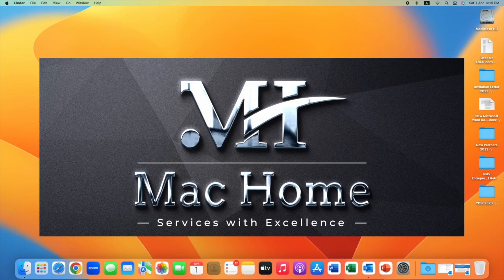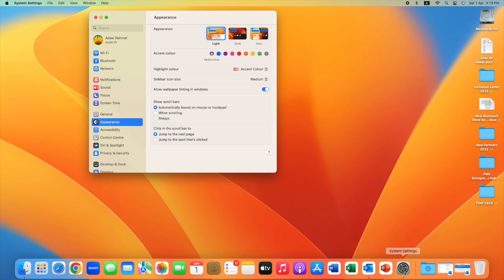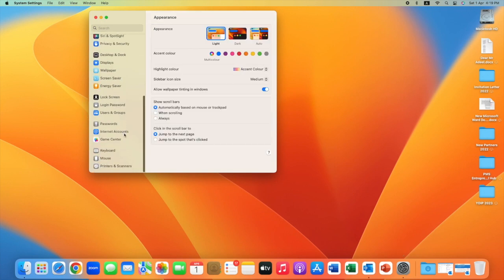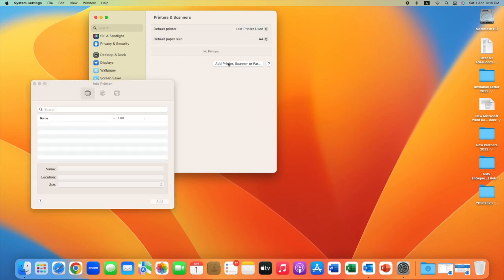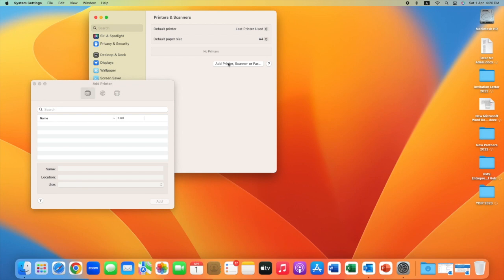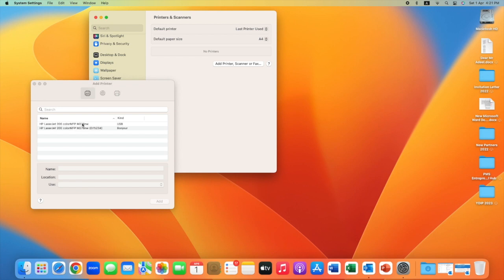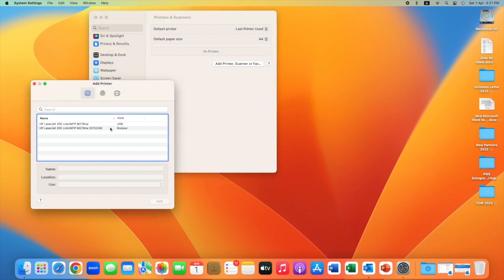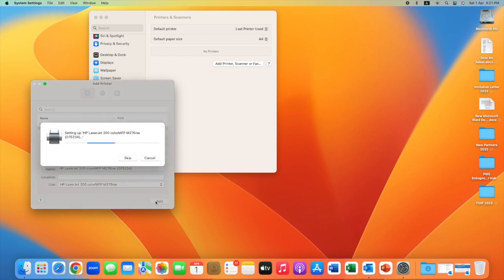HP Laserjet Pro 200 Color MFP M276nw Setup On Mac Osx Ventura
How to setup Printer on Mac OSX